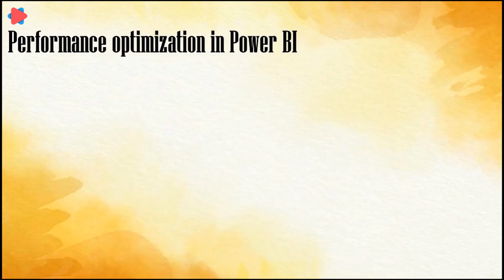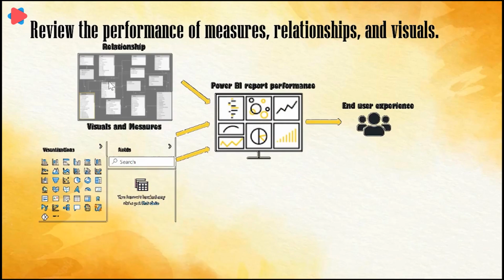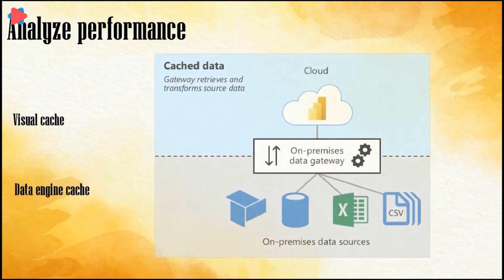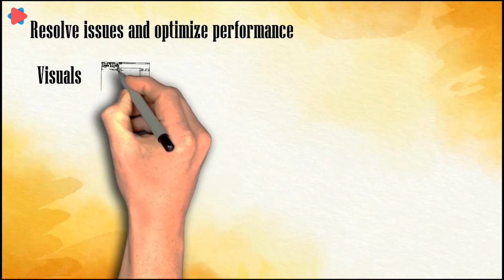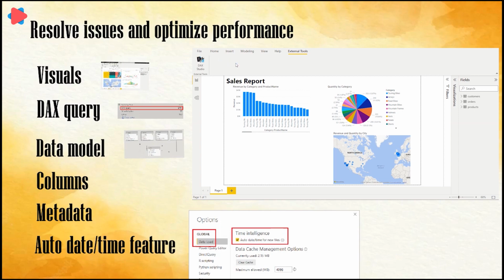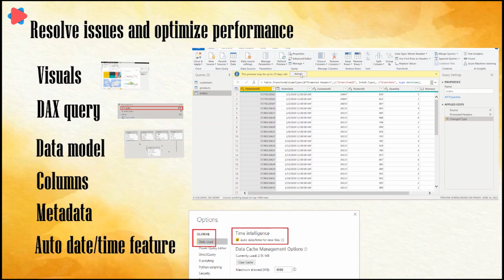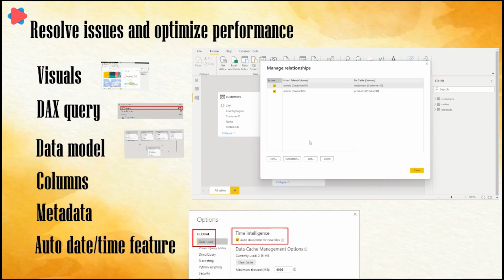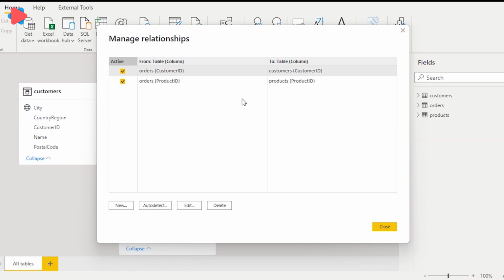Performance Optimization in Power BI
Camera Used in This Video -  Canon M50
Mobile 1 Camera Used - Realme X2
Mobile 2 Camera Used  -  Redmi 9 SE
Tripode Used - Chinese Ring Light, Digitek tripod & Mobile Holder